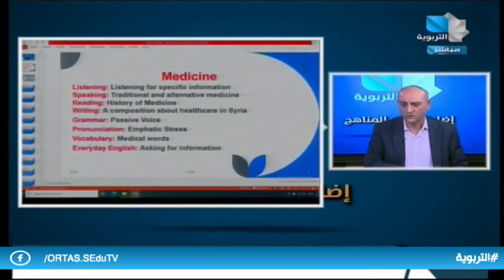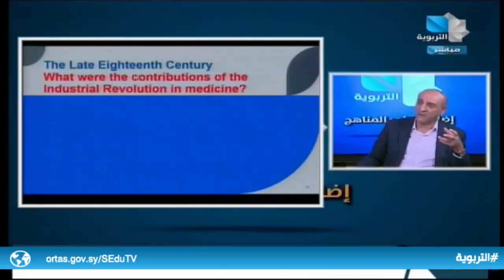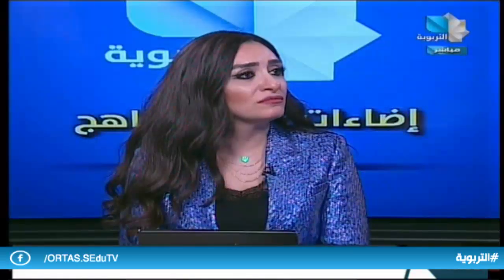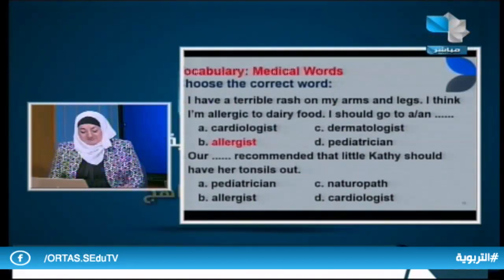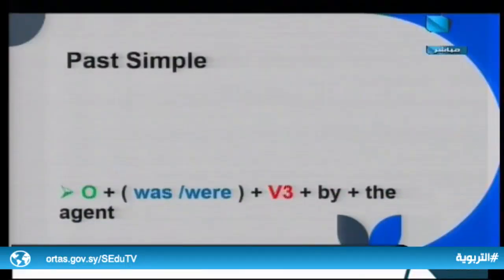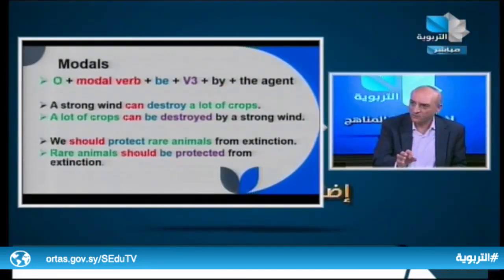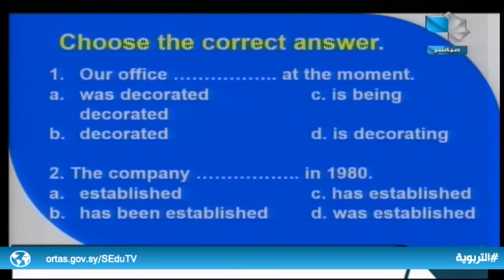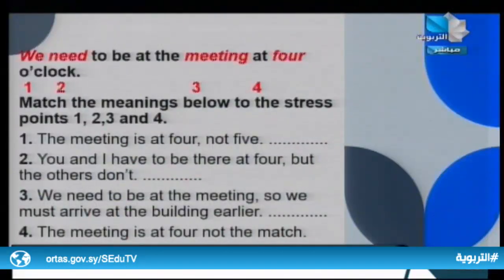إضاءات على المناهج/الثالث الثانوي - لغة إنكليزية 30.10.2022